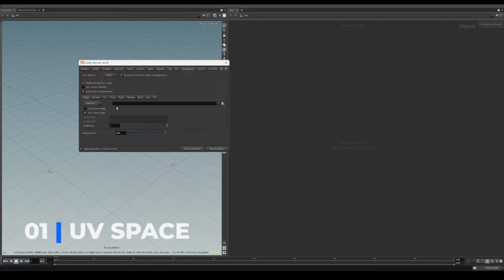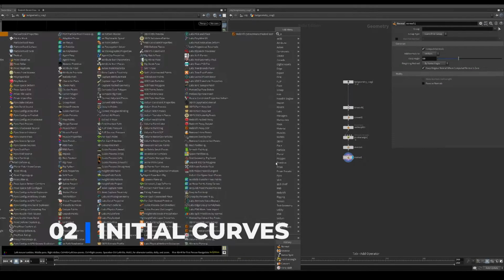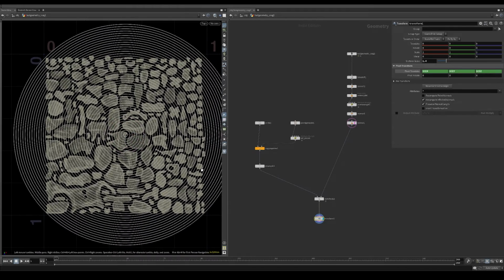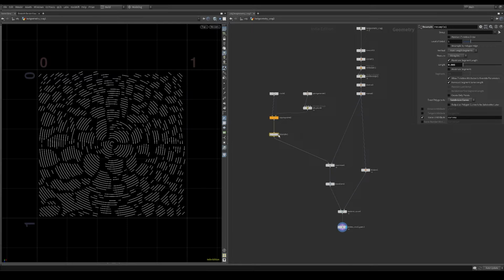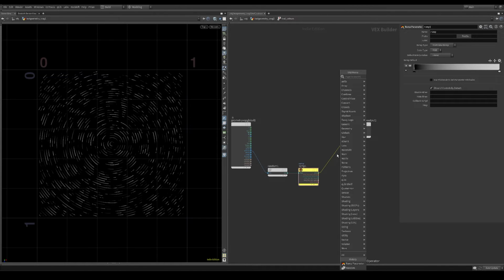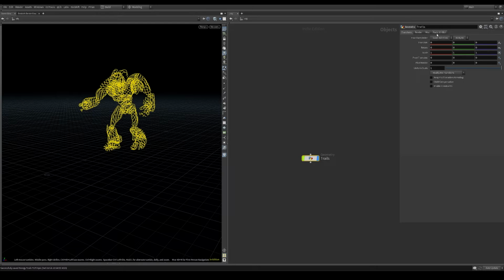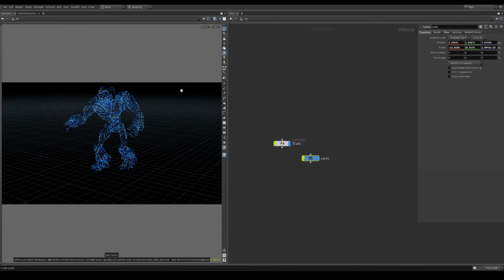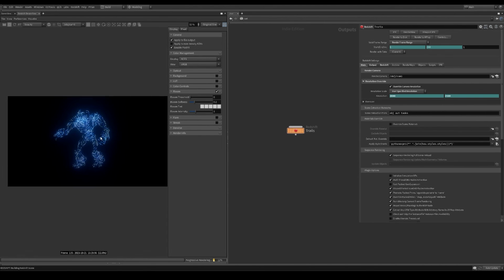Houdini Tutorial: Magical Energy Trails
00:00 INTRO
00:10 UV SPACE
01:15 CURVES
02:32 BOOLEAN
03:21 CURVE ANIMATION
04:20 FINALIZE CURVES
04:56 UV TO WORLD
05:36 REDSHIFT OVERVIEW